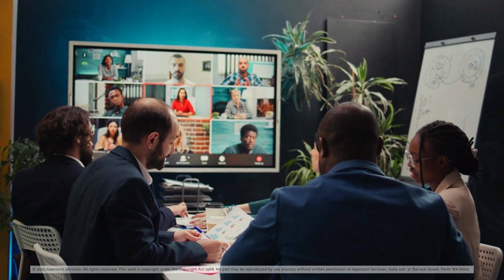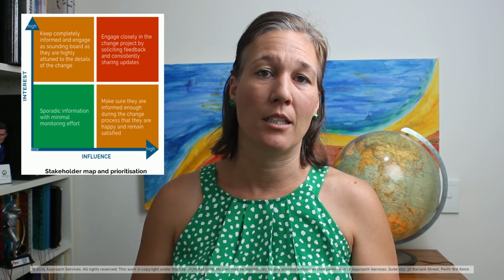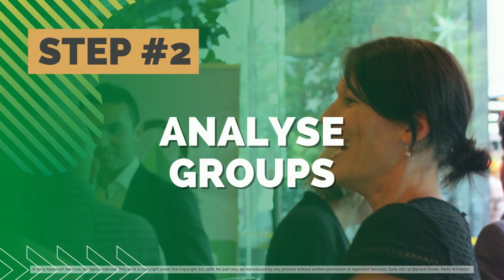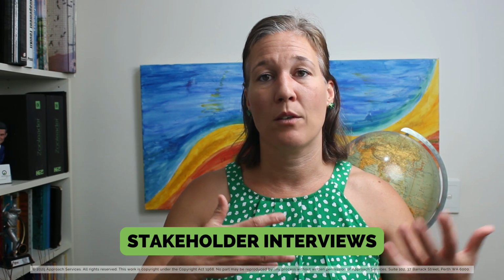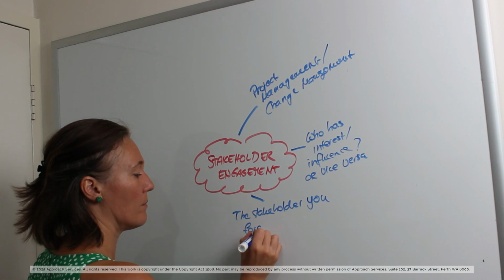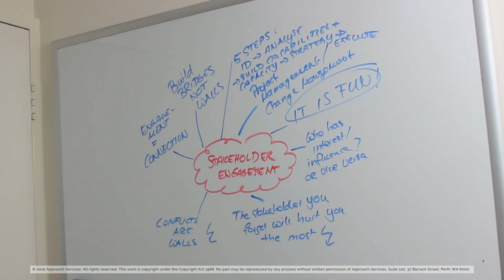Why Stakeholder Engagement Matters: Overcome Resistance & Build Buy-In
🚀 Watch this video to learn why stakeholder engagement is the key to overcoming resistance and driving successful change! Discover how to build buy-in, foster collaboration, and ensure smooth project implementation.

🤝 Turn resistance into collaboration. Learn how to manage friction and build buy-in with Conflict Management for Leaders in Times of Change

CHAPTERS:
0:36 Stakeholder Engagement
1:45 Identify stakeholders
2:27 Analyse groups
3:05 Build capabilities
3:27 Plan engagement
3:41 Implement & adapt